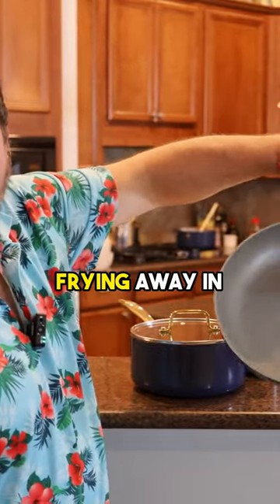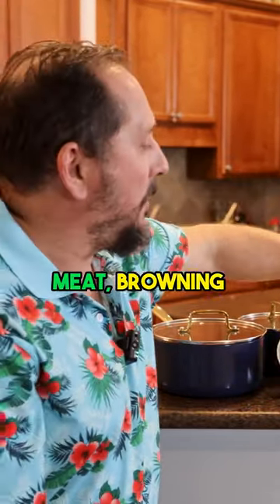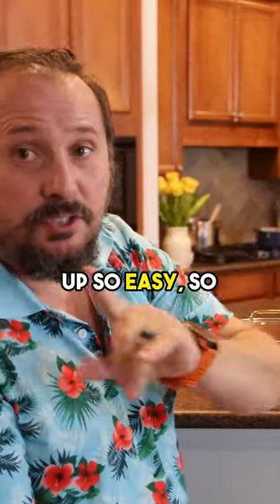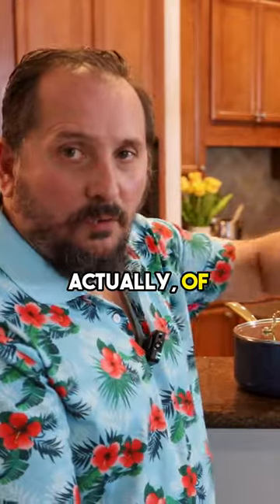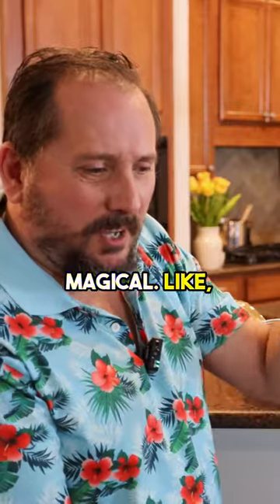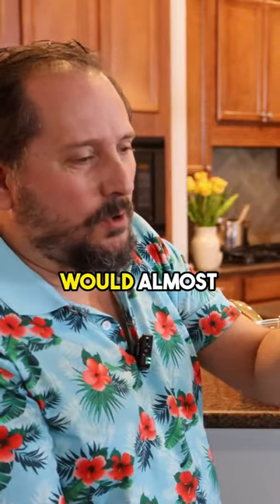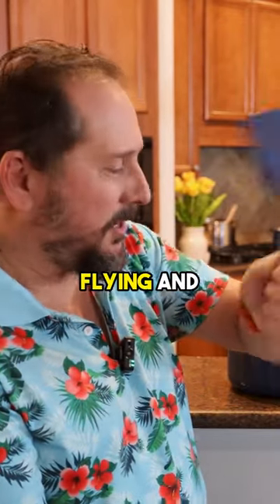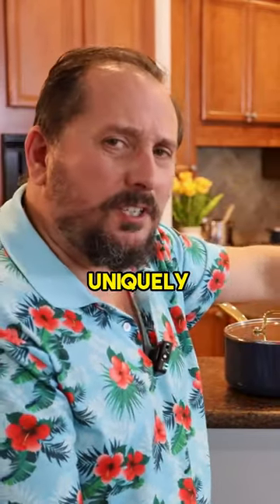Magical spatula makes cleaning a breeze!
You're also helping us create more awesome content for you commissionsearned. Click now and let's take your experience to the next level! (Amazon)

Cleaning made easy! The spatula is like magic - meat sticks just right for flipping. Impressed with how fast everything cleaned up.